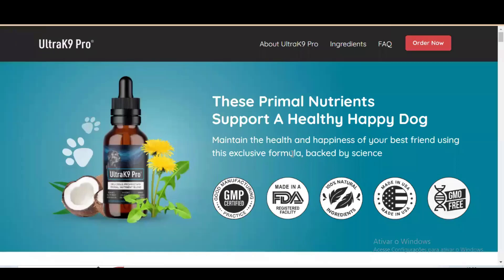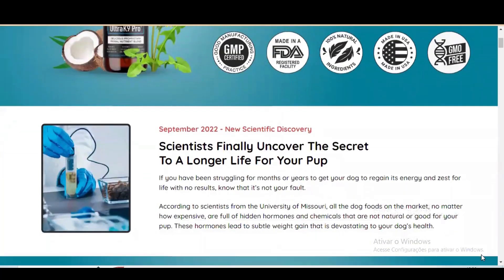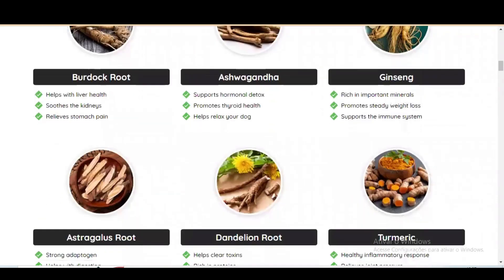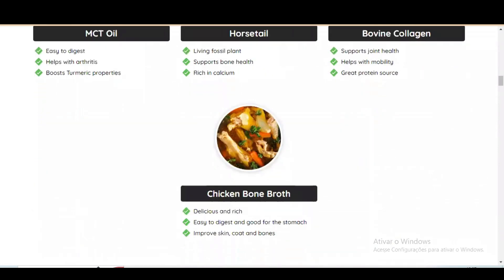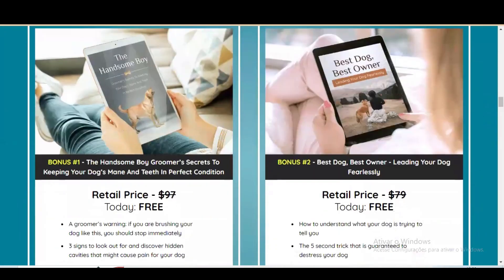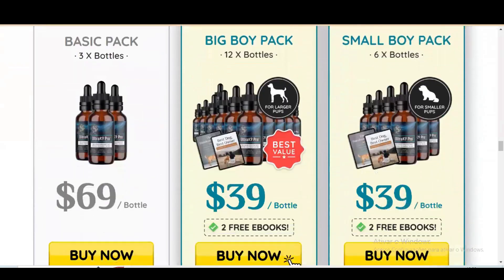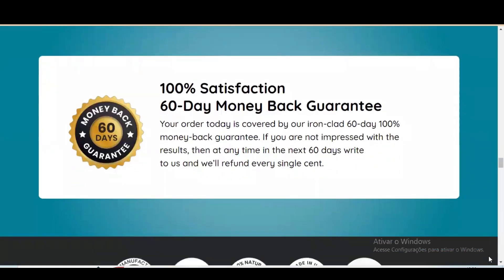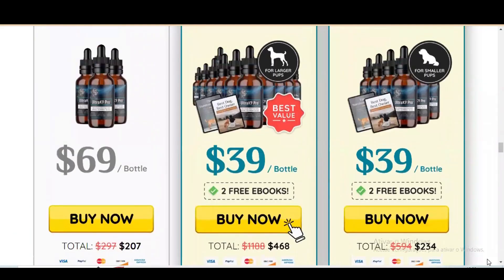[ULTRAK9 PRO REVIEWS] That nobody tells you! Probiotics for Dogs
Hi, my name is Kristen and today I'm going to tell you everything you need to know about Ultrak9 Pro before you actually buy the product.

I also have two really important warnings, so pay close attention to what I have to tell you. The first thing you need to know about Ultrak9 Pro is:

-  If you love your pet, be very careful where you buy Ultrak9 Pro, because Ultrak9 Pro is only sold on the official website and to help you out, I've left the official website link right below in the description of this video.

- So, what is Ultrak9 Pro and does it really work? Is Ultrak9 Pro the best probiotic for puppies? And the answer is yes, Ultrak9 Pro works and particularly I rate it as one of the best probiotics for dogs.

As soon as I started offering Ultrak9 Pro to Bobby, he has more energy and honestly, he seems like a completely different dog. I even decided to reduce the dose a little bit, because now he has so much energy. We can barely keep up with him in his playtime. I can tell you how happy and grateful he is that I am taking care of him with the ultrak9 Pro.

Another really important thing about this product that you need to know before you buy it is: you can test UltraK9 Pro for 60 days and if you don't see results, if you don't like it for any reason, they will give you your money back. Also, for UltraK9 Pro to work, you need to take the treatment seriously. You can add UltraK9 Pro to any kind of meal, dry or wet, store-bought or homemade.

And watch him eat every bite, begging for more, do this daily without interruption, otherwise you won't see great results and will actually be a bit frustrated. From the first one or two weeks, you can see your dog's coat shining, he may feel more energy with every walk, and his stomach is no longer turning and groaning after meals. But the biggest changes may occur a few more weeks later, when your best friend will be running like a puppy again, with no more digestive problems and feeling better than ever.

It's as if you've gone back in time for your pet's health. It is also important for you to know, ultrak9 Pro has no side effects, since it is natural. If you buy the product, do the exact treatment, take it seriously. Remember to keep in mind that the result will be different from any other dog because the organism acts in a very unique way. I really hope that this video has helped you and I also hope that ultrak9 Pro really helps a lot to improve your pet's health, and to enjoy the many other benefits that this product promotes, just as my Bobby has enjoyed.